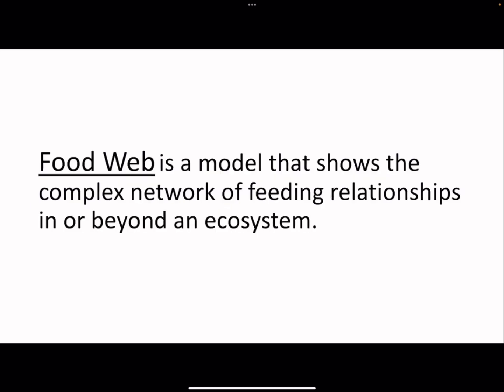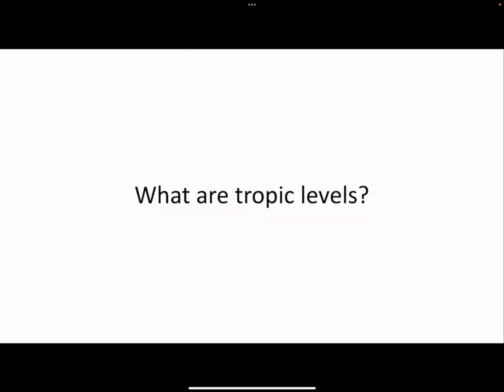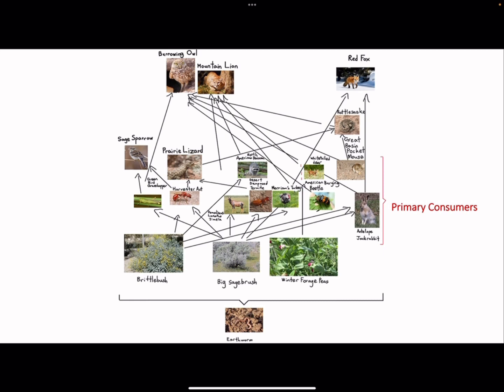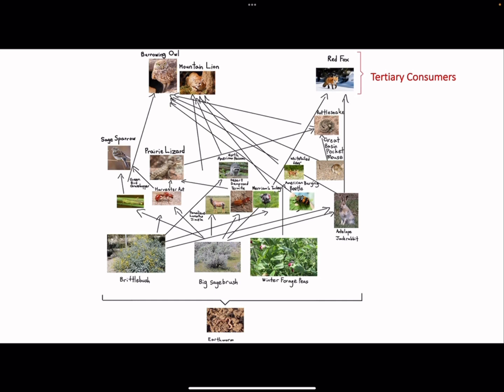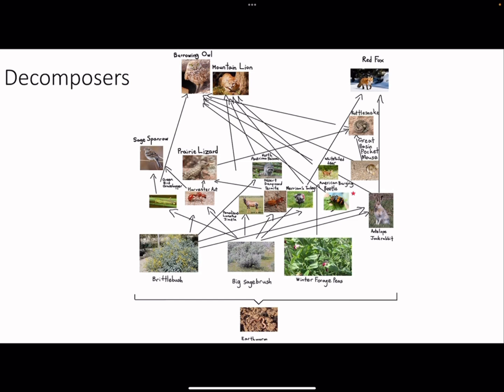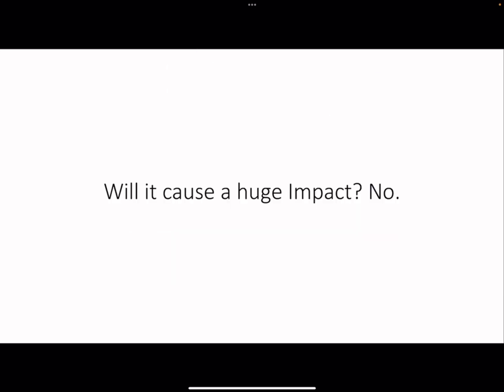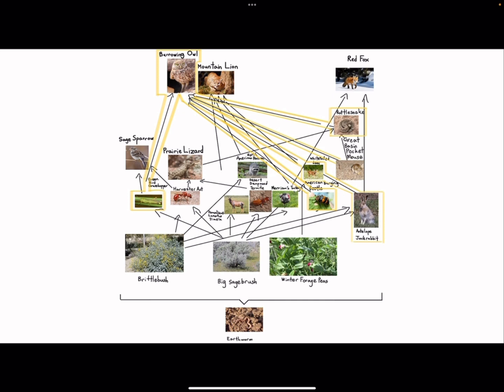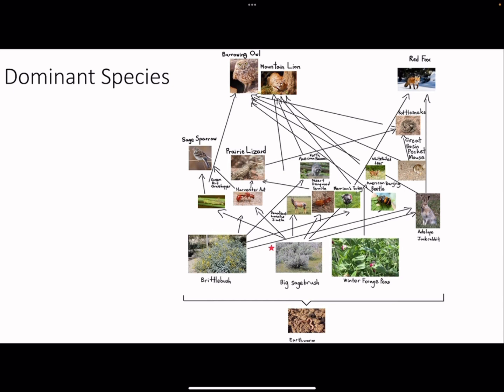Biology: Ecology-Food Web